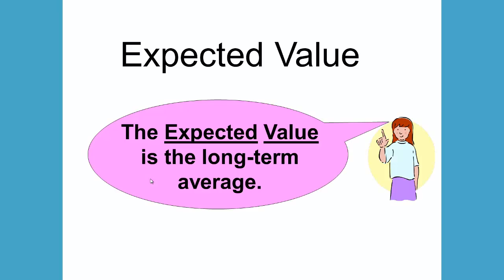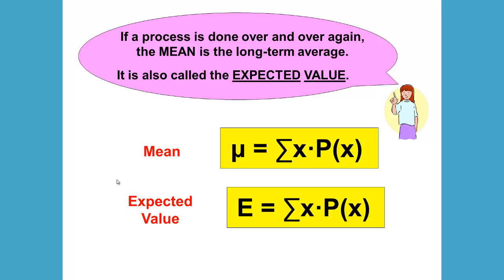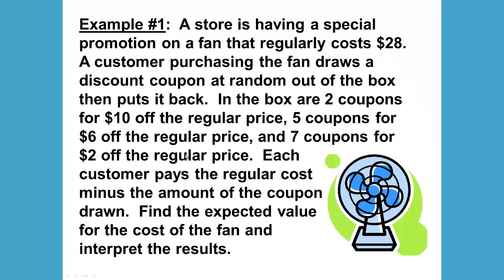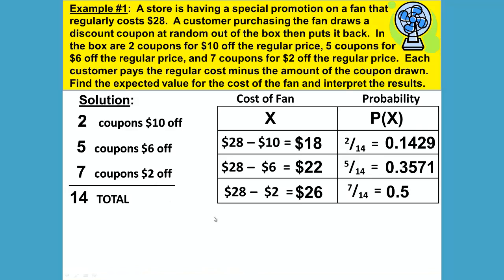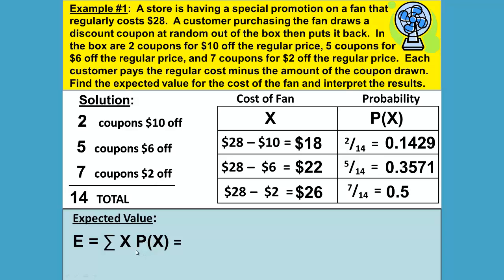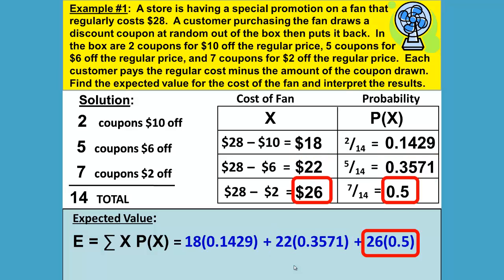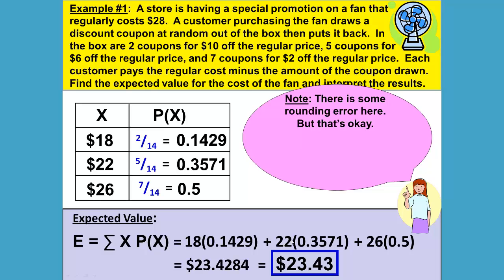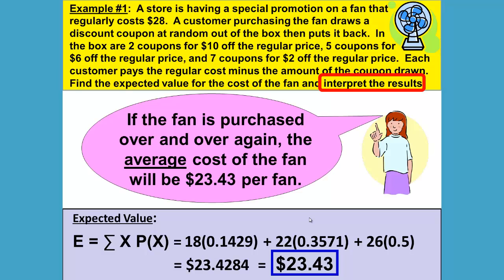Expected Value -- Fans -- Part 1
This is a video in support of Math 1530 Probability and Statistics course at Walters State Community College covering expected value.  This video is part one of a two part series of a PowerPoint presentation created by Vicki Borlaug a faculty member at Walters State and narrated by Beth Dixon the Mathematics Learning Lab Technician.